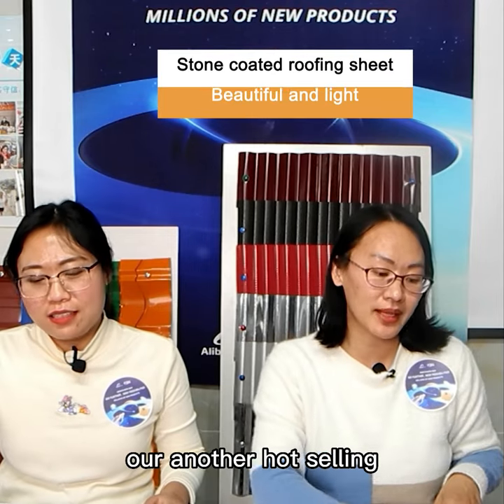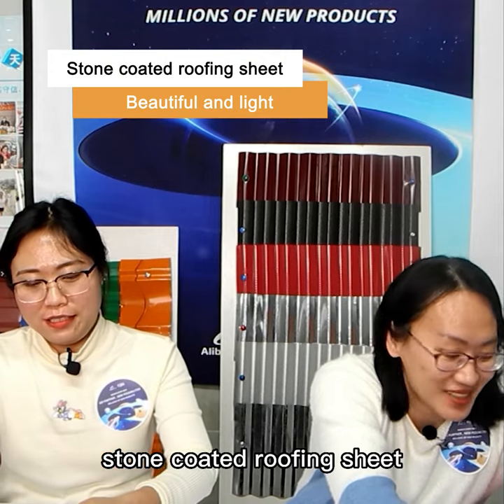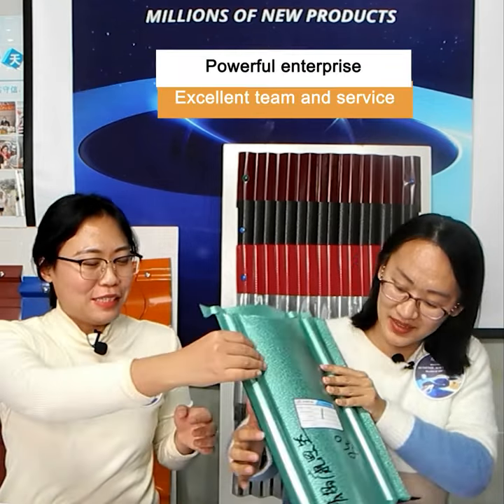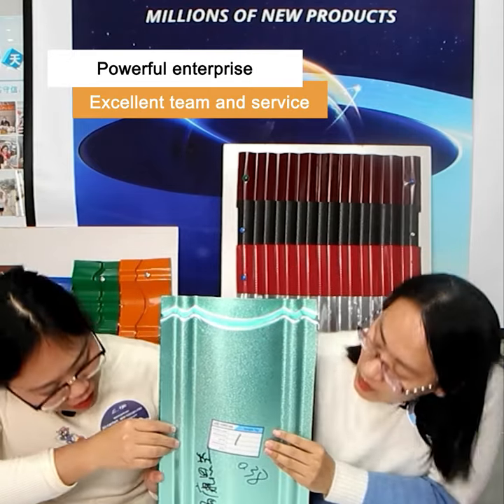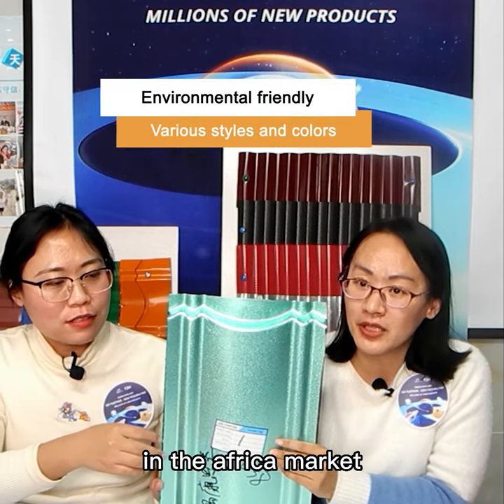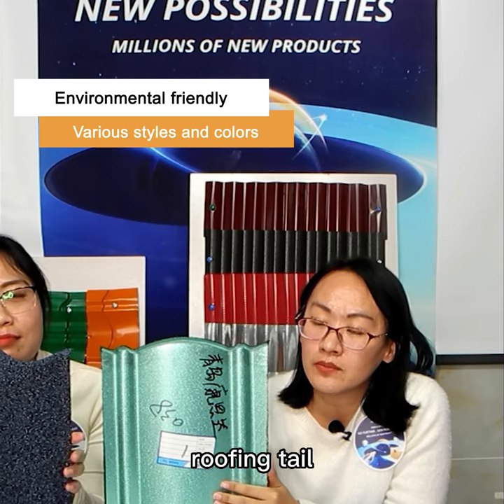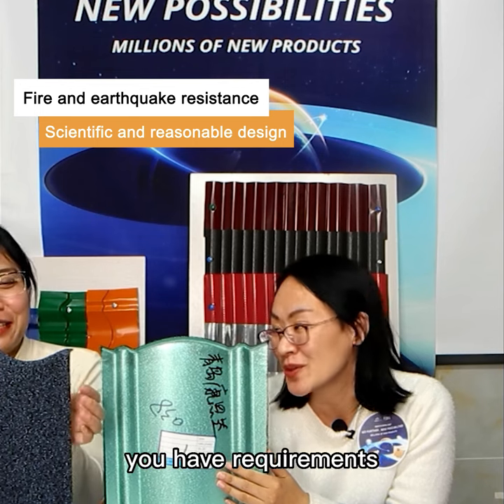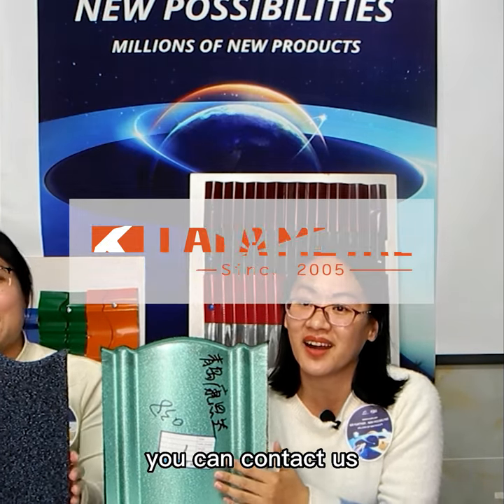stone coated roof tiles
stone coated metal roof sheet red patch black milano roof tiles